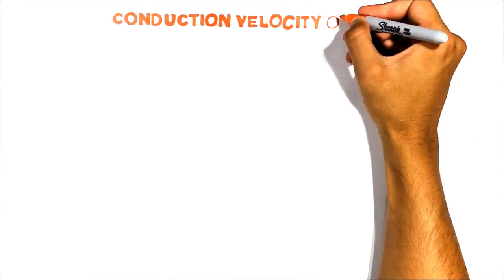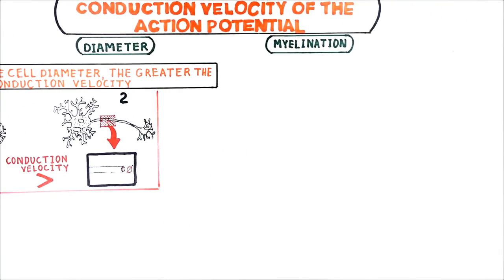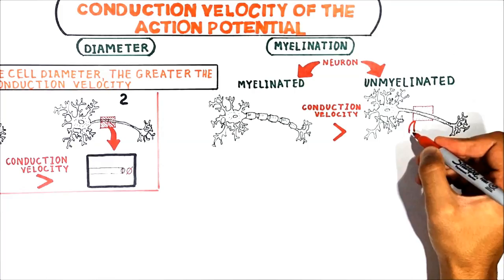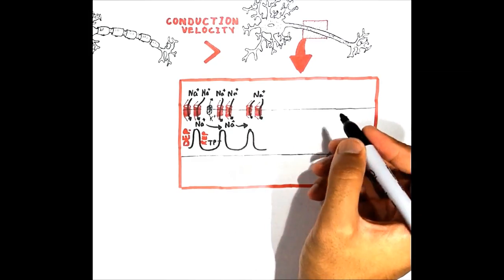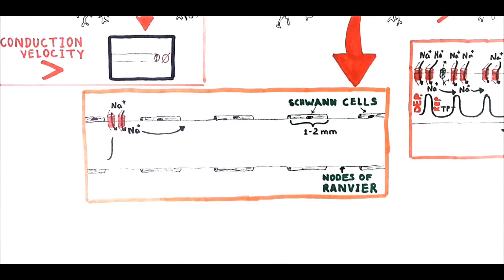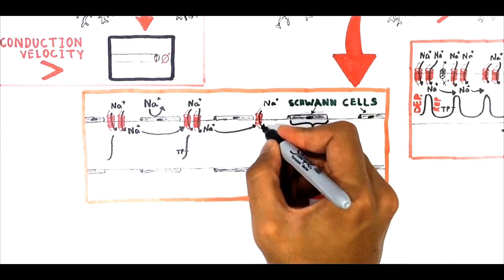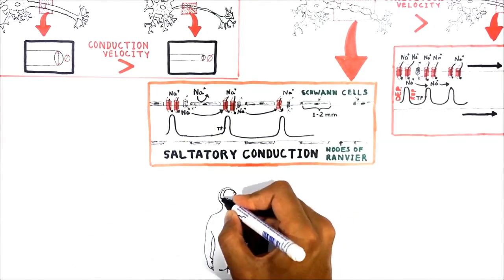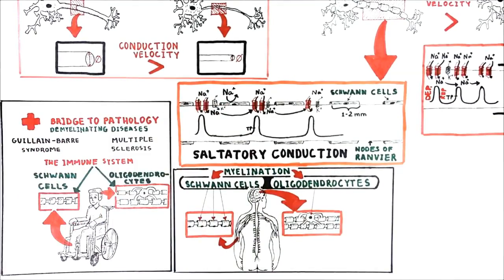Conduction velocity of the action potrential (USMLE Step 1)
SECTION II
Excitable Tissue
Conduction velocity of the action potrential